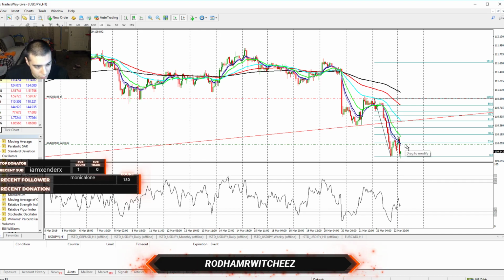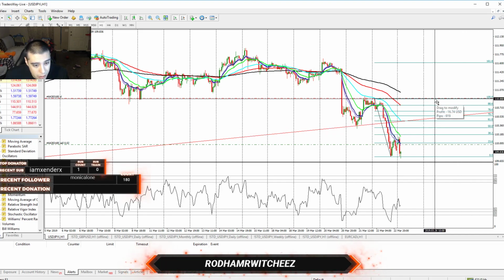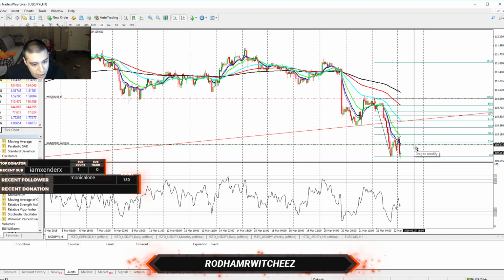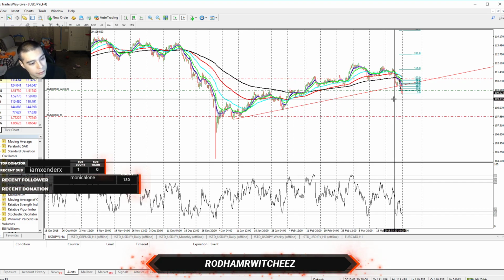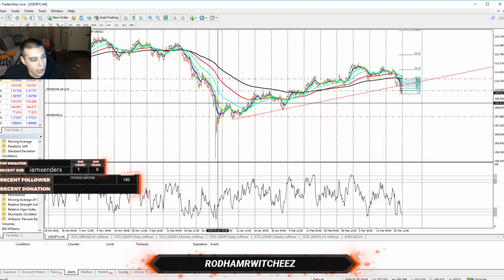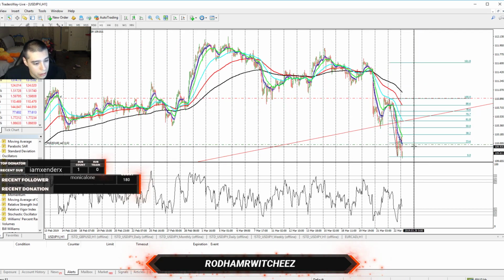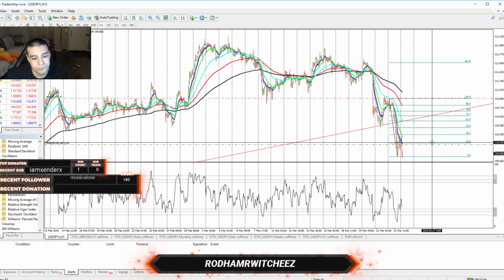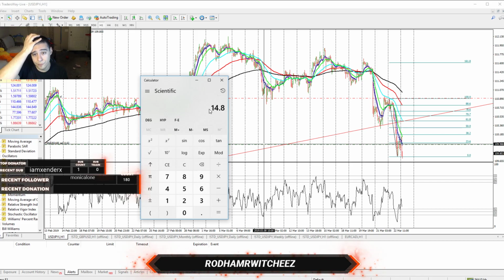FOREX - USDJPY SELL - 24 MARCH 2019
Outlook for UJ and trade taken on it.

For all my trade signals, join my FREE telegram channel